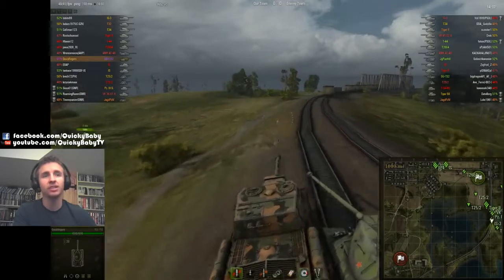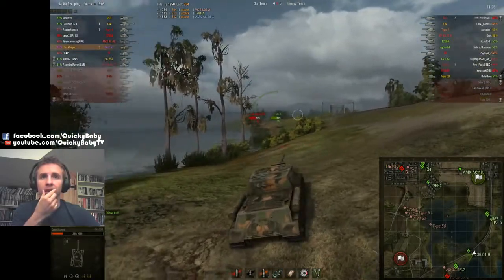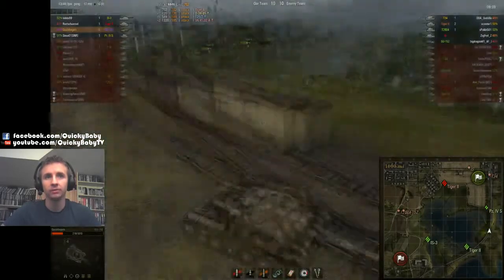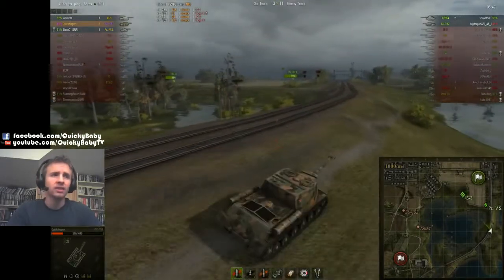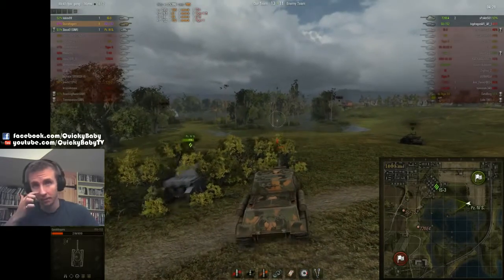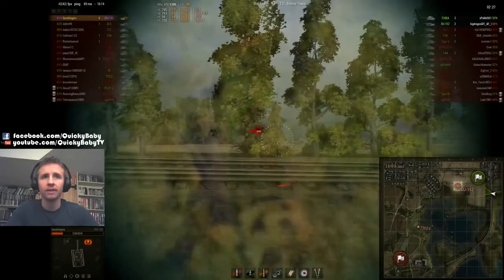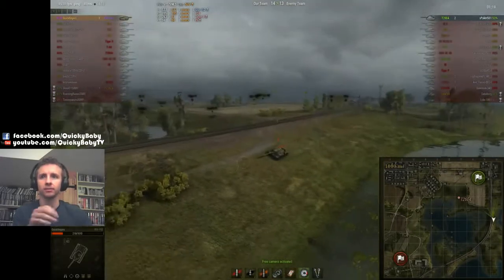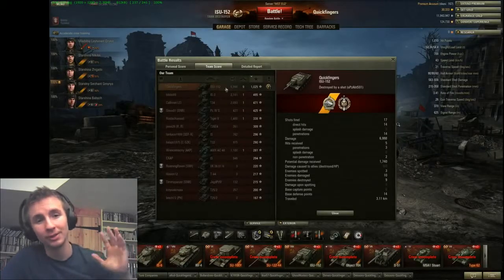World of Tanks ISU 152 Pool's Medal